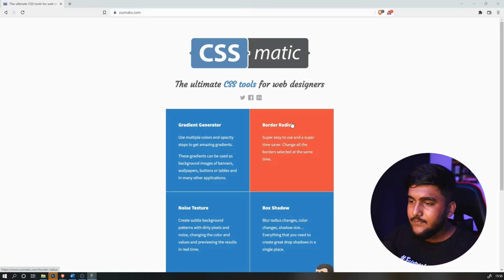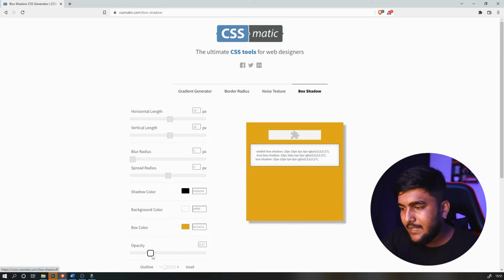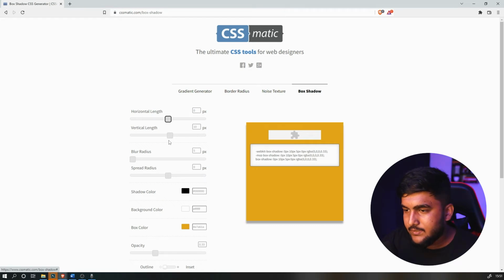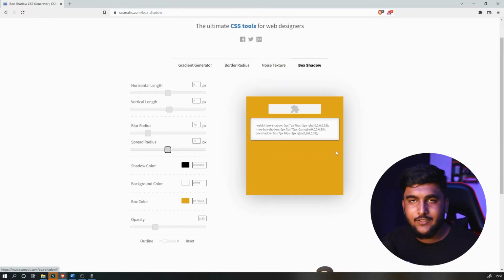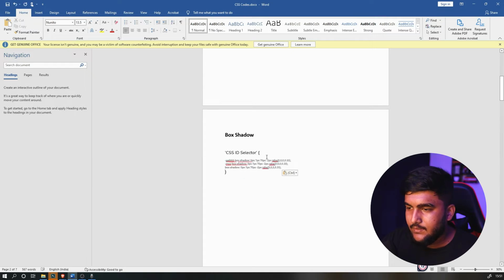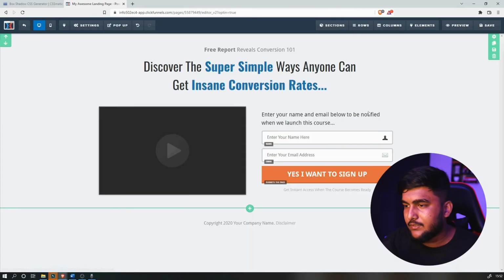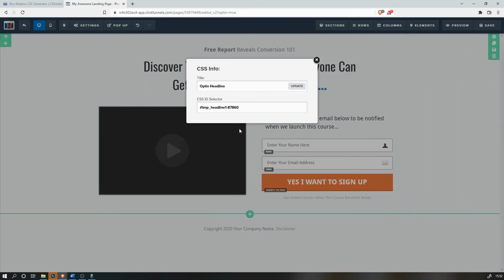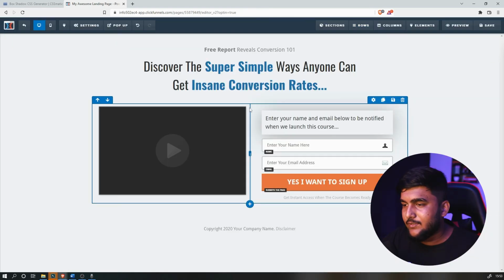How to Add Shadows to any Element in Clickfunnels using CSS | Clickfunnels 2.0 CSS Series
CODE IN DESCRIPTION: Here's how to add shadows to all your buttons, images, texts, etc using CSS.

Here's what's inside:
0:00 - Introduction
0:31 - How to add box shadow in Clickfunnels 2.0 - extract the CSS Code
1:35 - Add the CSS code to your element inside Clickfunnels to add the shadow.
2:26 - Conclusion

Copy and paste the code below:

  -webkit-box-shadow: 0px 4px 4px 0px rgba(0,0,0,0.25);
-moz-box-shadow: 0px 4px 4px 0px rgba(0,0,0,0.25);
box-shadow: 0px 4px 4px 0px rgba(0,0,0,0.25);

You can grab the full CSS Blackbook if you want more than 50 codes in one place,

In case you have any difficulty in any part with Clickfunnels, hit me up on Facebook

Want to replace all your funnels with just 1 funnel that will make you twice as much as all of your funnels combined?